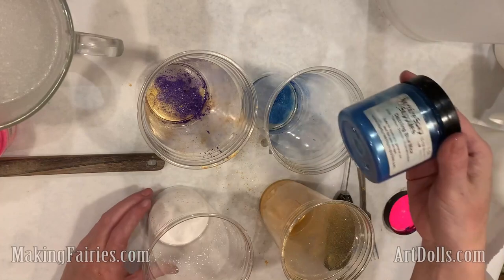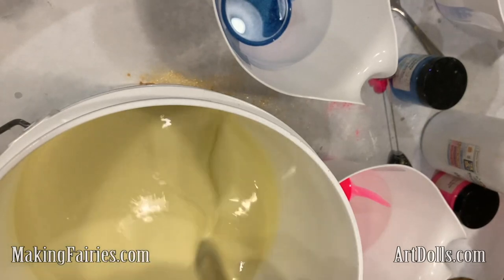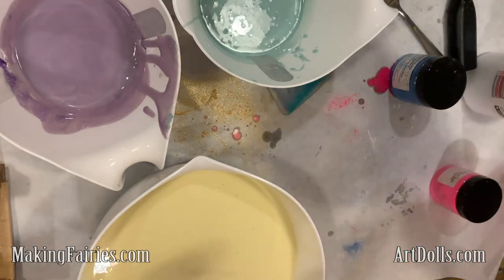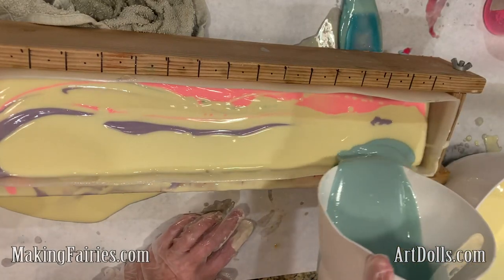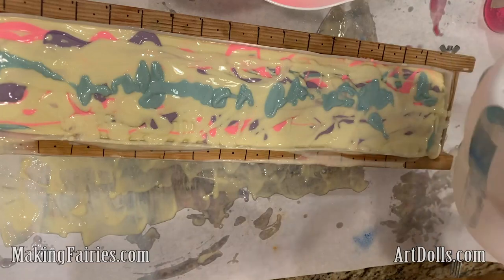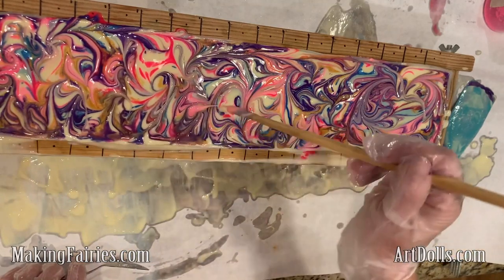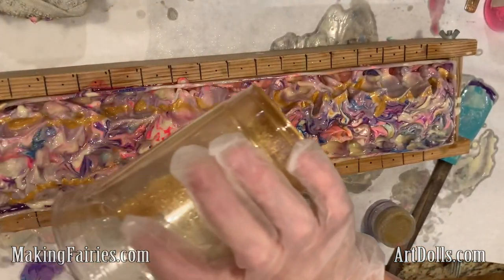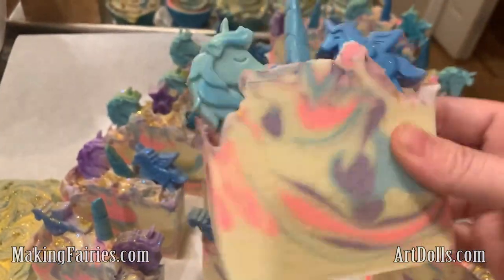MakingFairies.com & SculptUniversity.com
Sign up for our free newsletter and enjoy new tips and tricks brought to your email weekly.